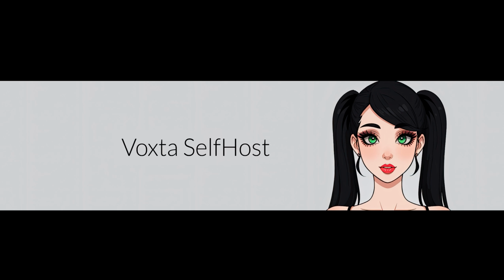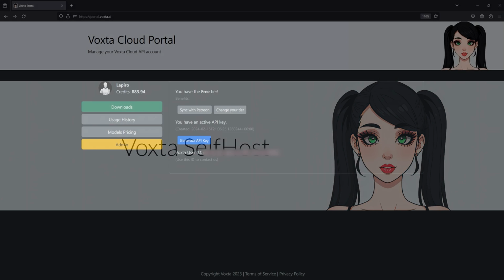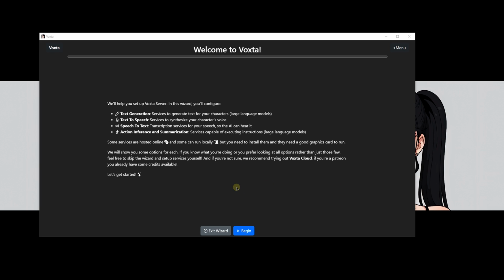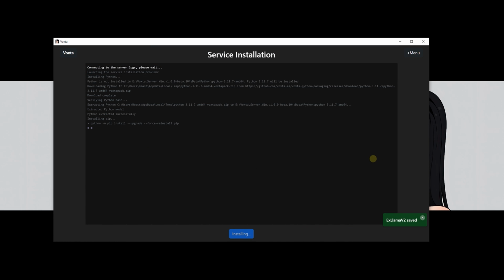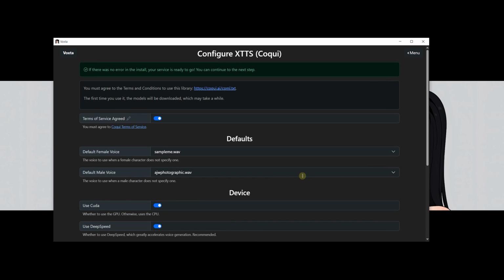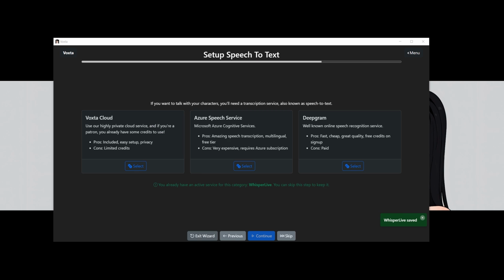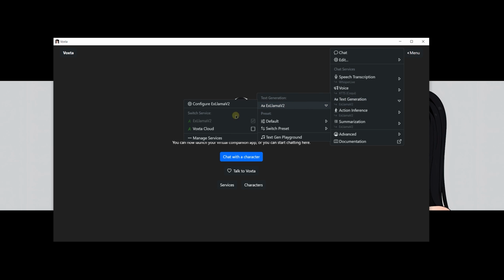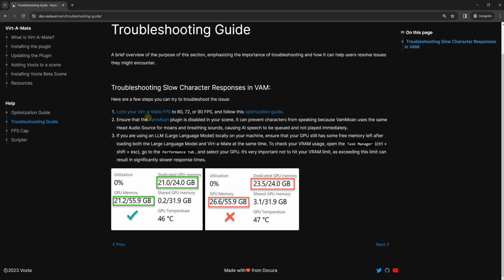Voxta SelfHost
Set up Voxta quickly and for free with our straightforward local installation guide. This tutorial covers everything from downloading the Voxta server to configuring speech recognition services on your Windows machine.